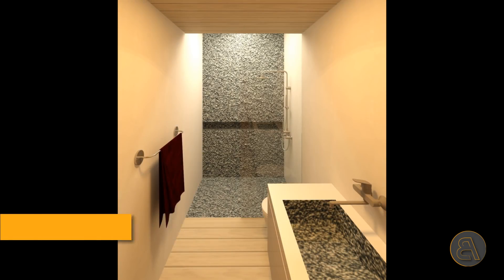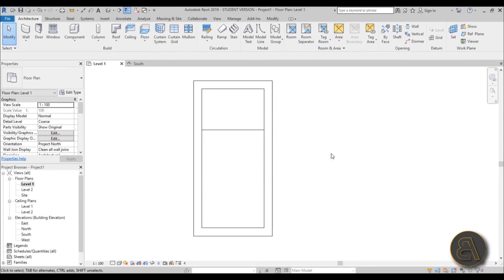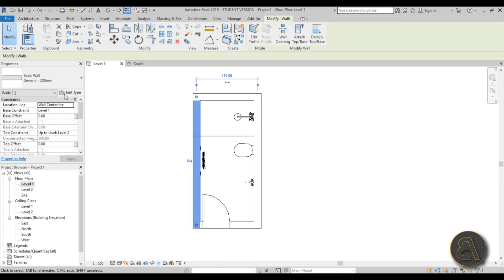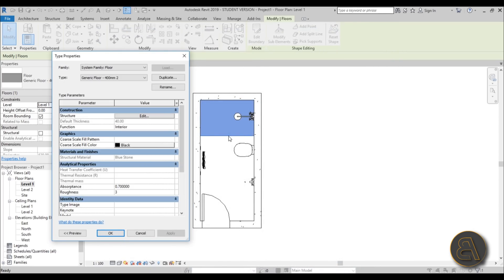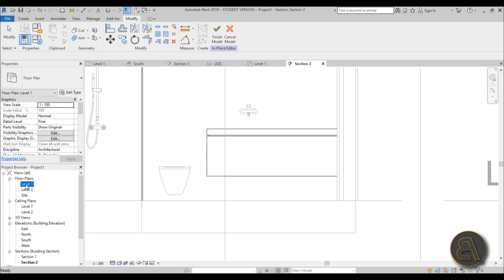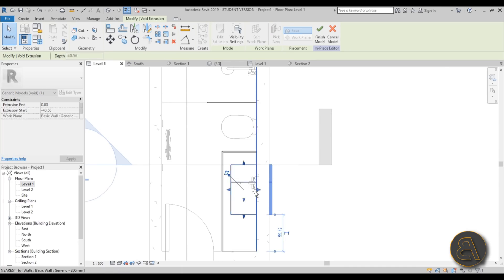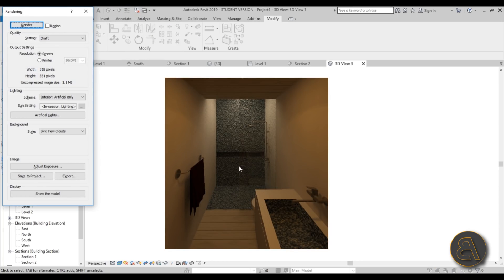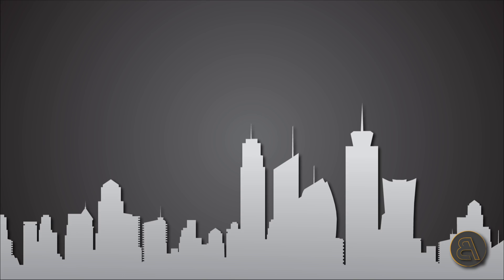Luxury Bathroom Interior in Revit Tutorial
Additional Tags: bathroom, toilet, WC, water closet, sink, shower, ceiling, light, rendering, render, interior, design, architecture, family, Structural, Beam, Column, Beam System, Light, family, family editor, street light, Revit, Architecture, House, Reference Plane, Detail Line, Floor,, BIM, Building Information Modeling. Building, Roof, Roof by element, Roof by extrusion, How to model a roof in revit, Revit City, Revit 2018, Revit Turorials, Revit 2017, Revit Autodesk, Revit Architecture 2017, Revit Array, Render, AutoCAD, How to model in Revit, learn Revit, Revit Biginner tutorial, Revit tutorial for Beginner, Revit MEP, Revit Structure